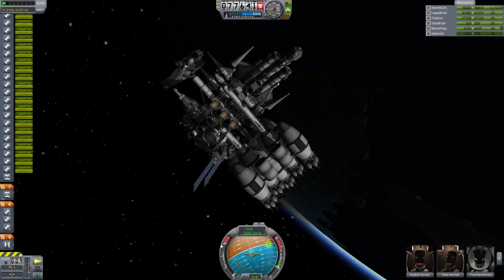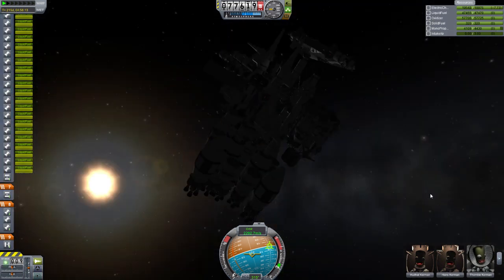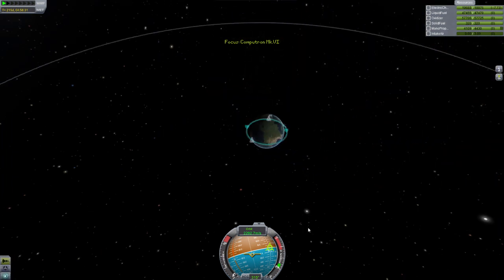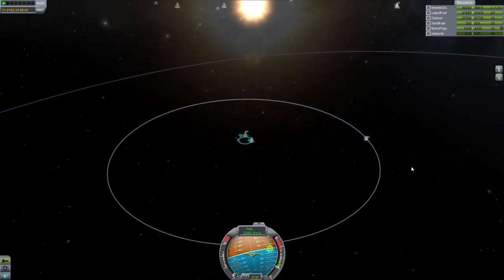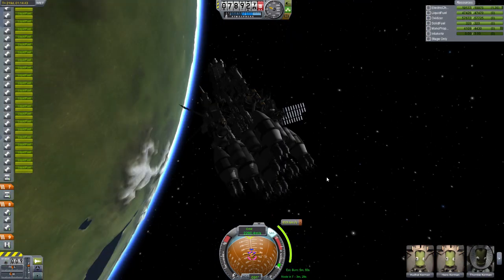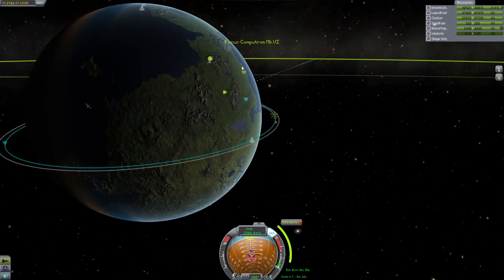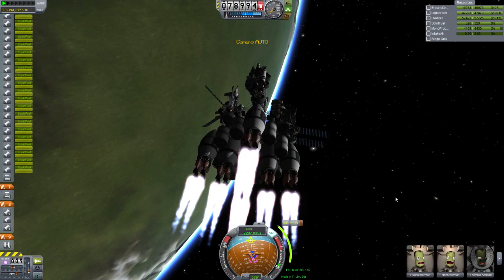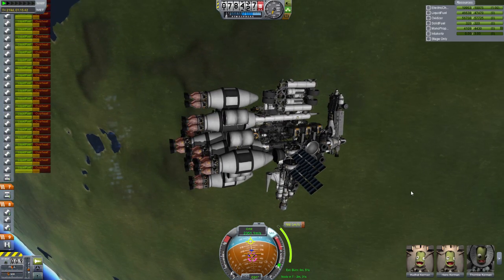Kerbal Space Program Ep. 89 - "Grazing The Mun - Jool Saga"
Kerbal Space Program is a game where the object is to create huge rockets with lots of struts and boosters and then have them explode when the game lags out and can't handle all twelve-hundred parts you crammed onto the thing.